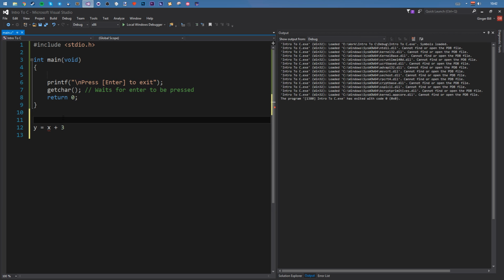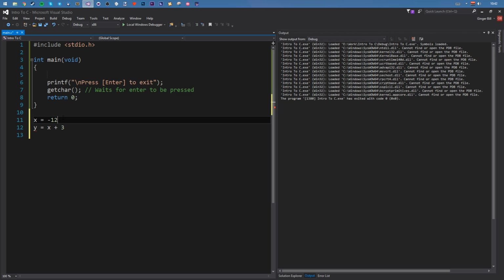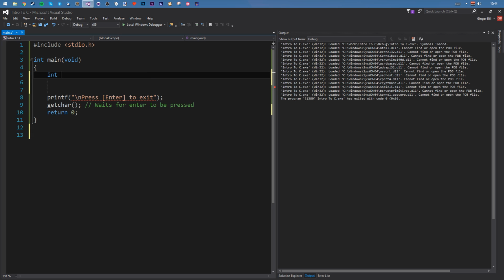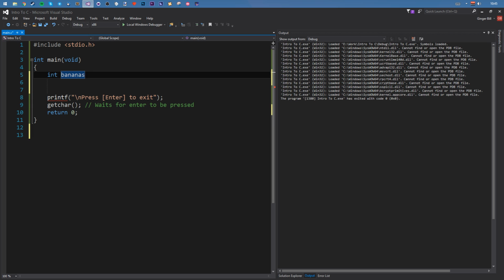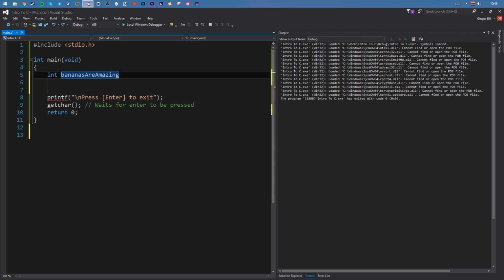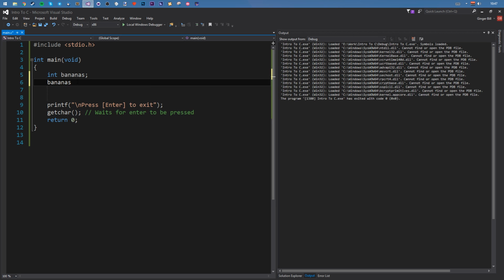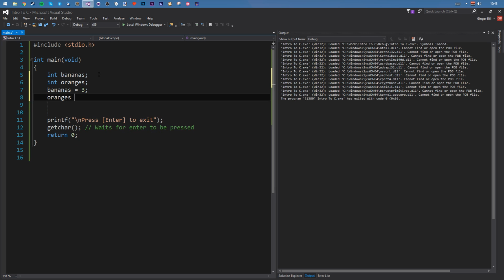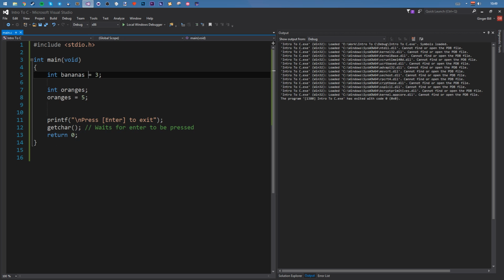1.5 Intro to C - Declaring and Assigning Variables